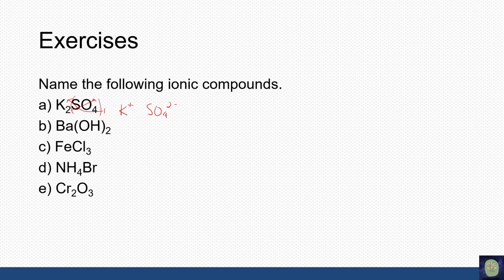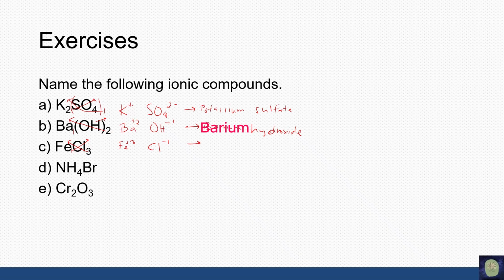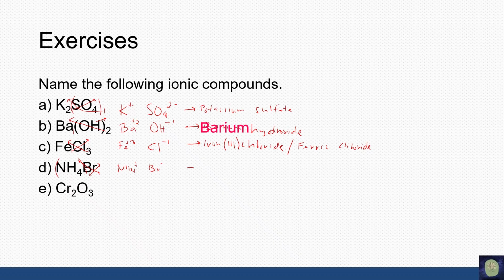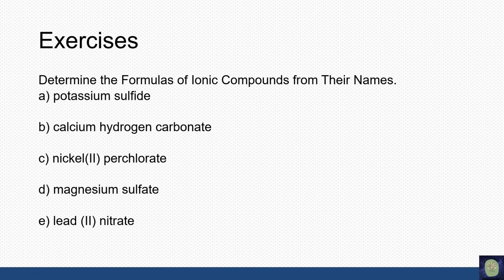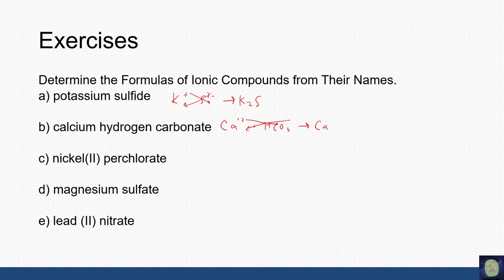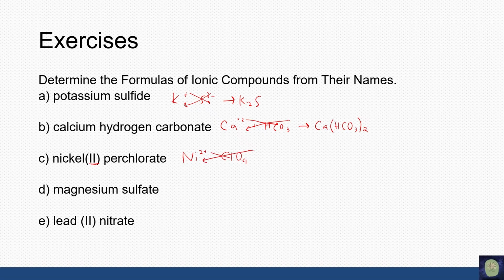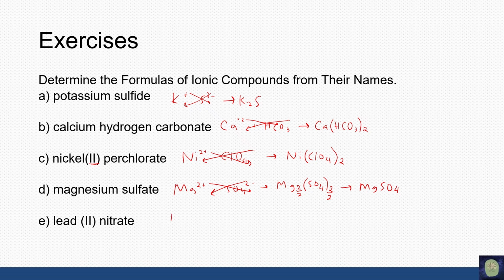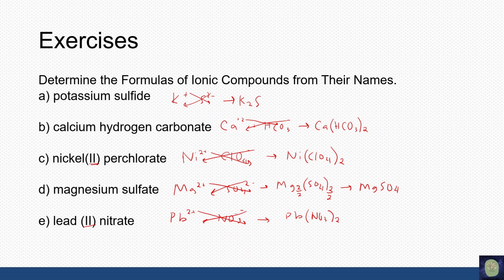Chapter 3-3 Nomenclature and Formula Writing Part 3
Part 3
Exercises for Chemical Nomenclature and Formula Writing